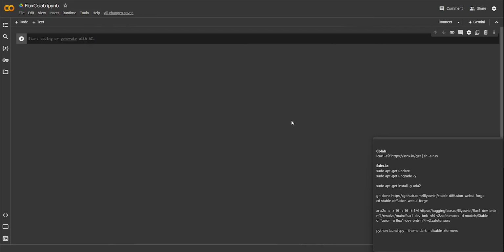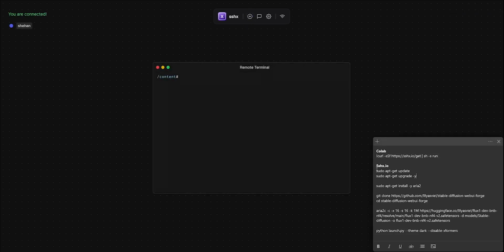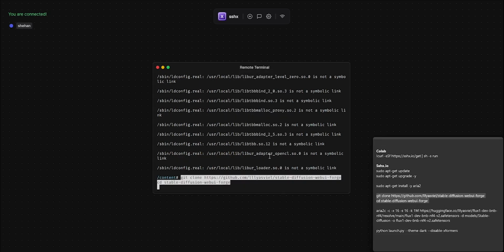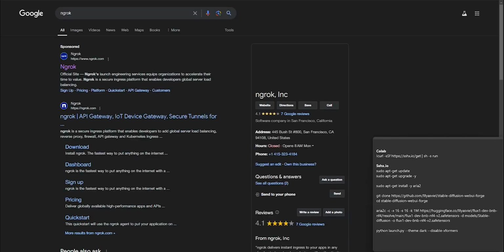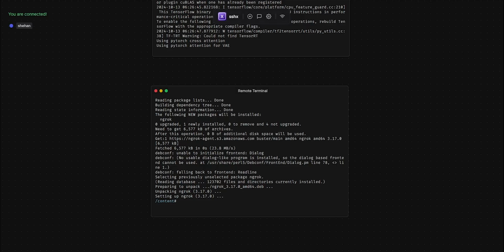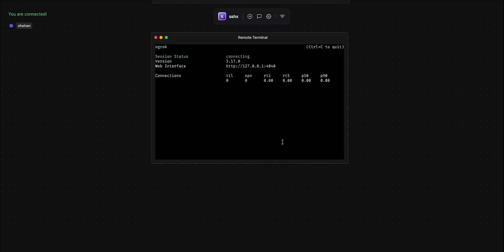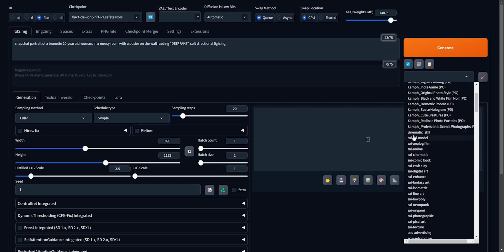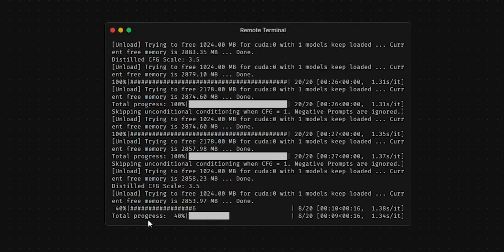How to install Flux in Google Colab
All the commands are in this text file -